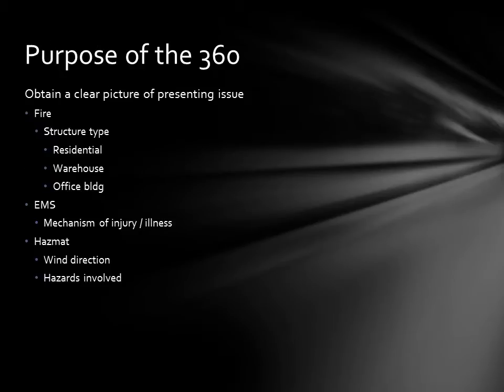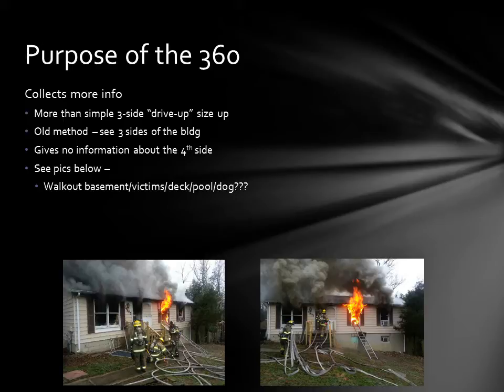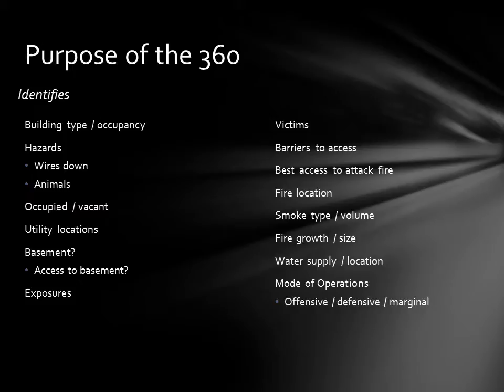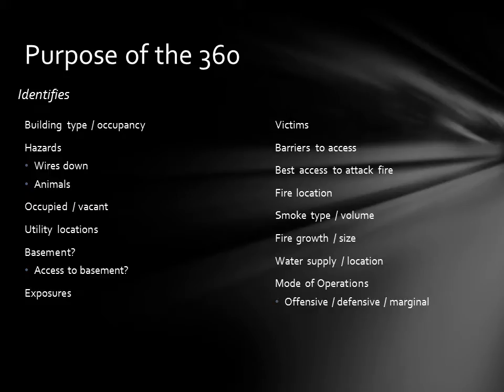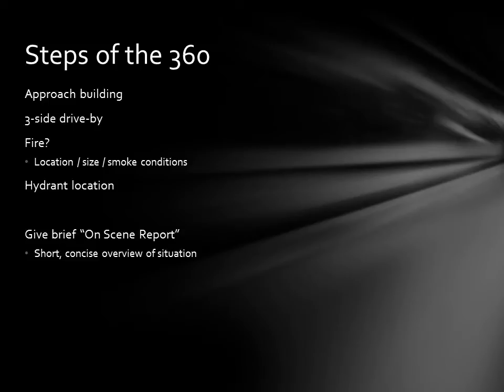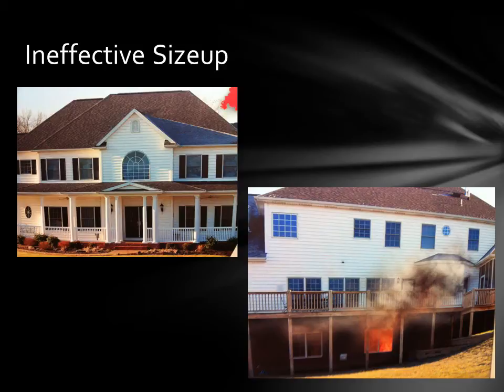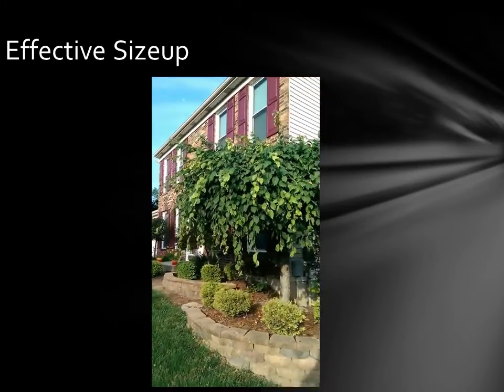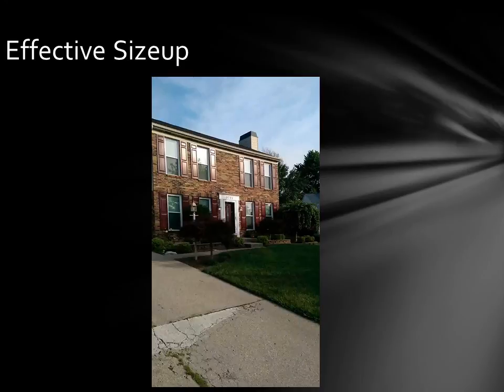Conducting the 360° Sizeup 3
Conducting the 360° Sizeup - The Midwest Fire Chief's Collaborative